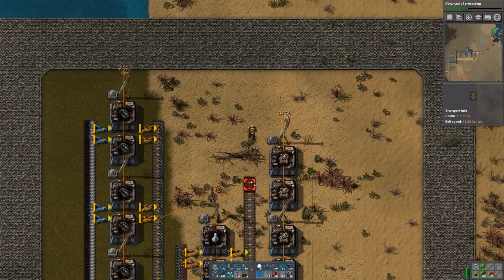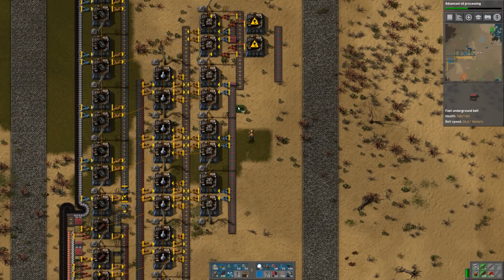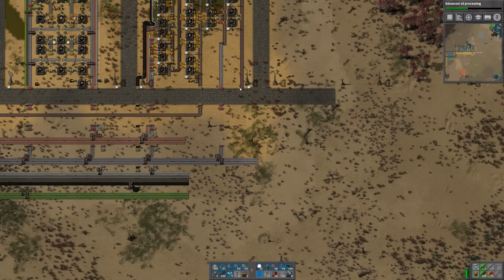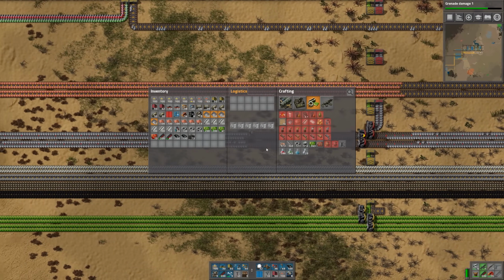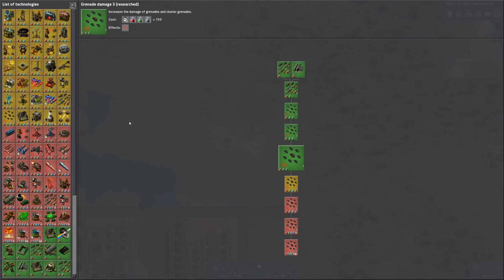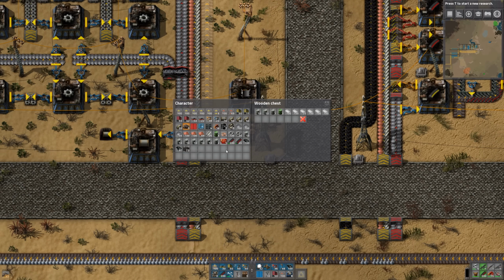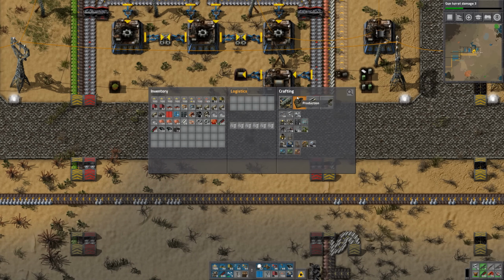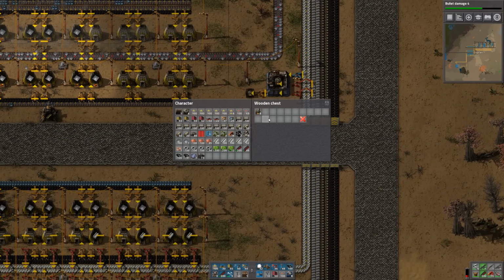Factorio Vanilla Megabase #10 - Military science, pt 2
This is a let's play series for Factorio 0.16.  I am not using any mods!  This will be a true vanilla play through, with all the challenges that will entail.  Biters are active.